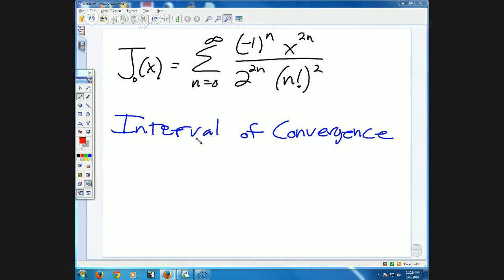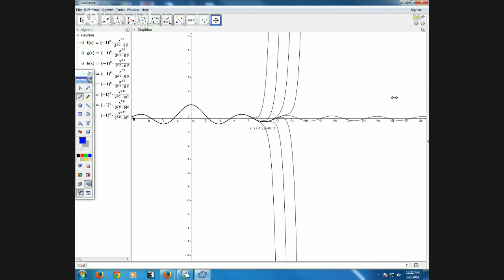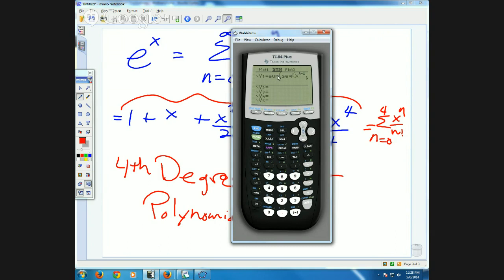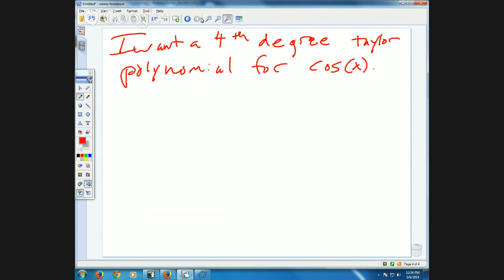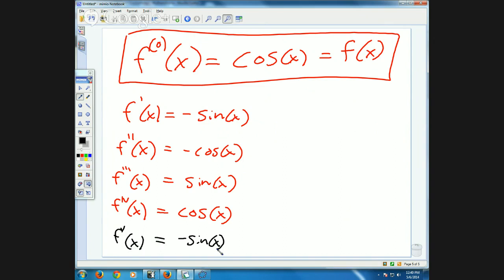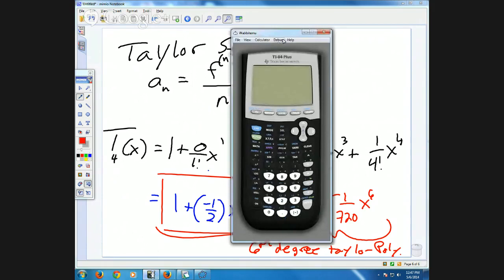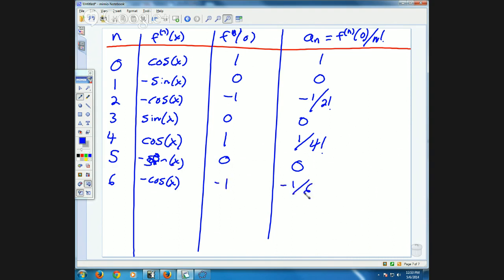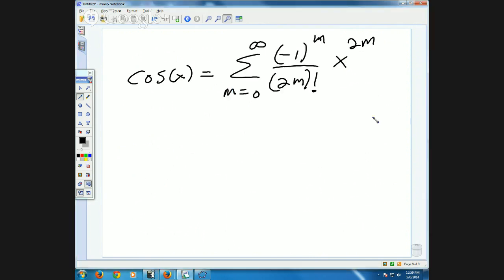Power Series Part 4